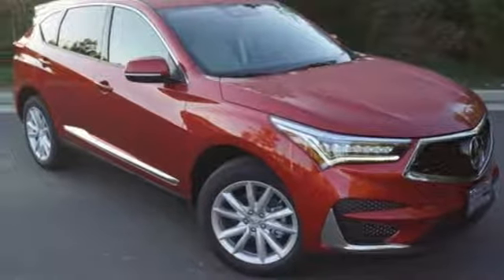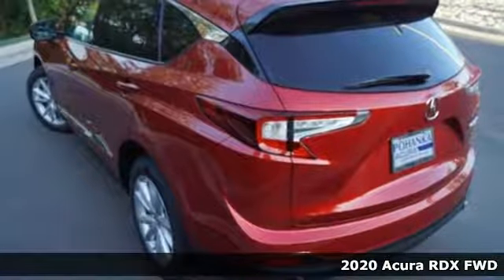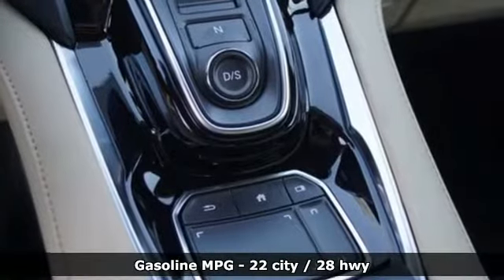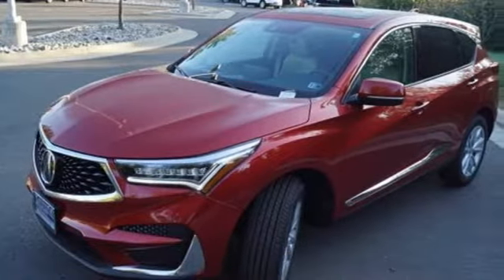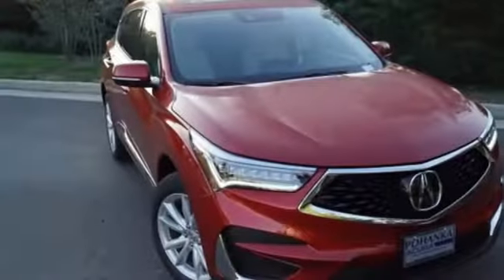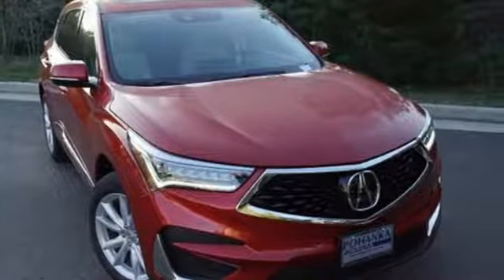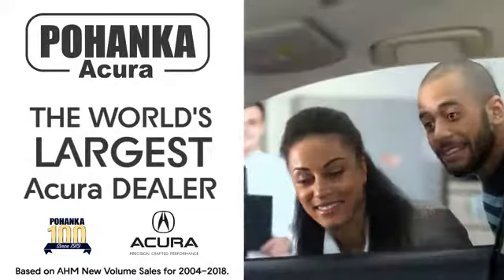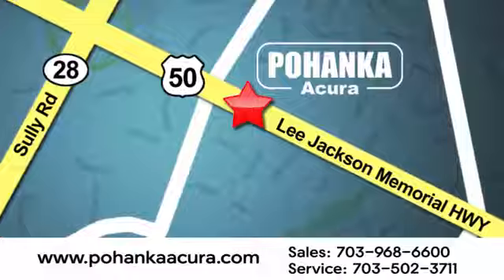New 2020 Acura RDX Falls Church VA Acura Washington-DC, DC LL007810 - SOLD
Year: 2020
Make: Acura
Model: RDX
Trim: Base
Engine: 2.0L 16V DOHC
Transmission: 10-Speed Automatic
Color: Red
Interior: Parchment
Stock #: LL007810
VIN: 5J8TC1H36LL007810
Performance Red Pearl with leatherette trimmed parchment sport seats, heated front seats, 2.0T power, panoramic power moon roof, satellite radio, and much more. brRecent Arrival! 22/28 City/Highway MPGbrbrbrAll prices exclude taxes, title, license, and dealer processing fee of $799.00. Published price subject to change without notice to correct errors or omissions or in the event of inventory fluctuations. All features not on all vehicles. Vehicles shown are for illustration purposes only. MPG is based on 2016 EPA mileage ratings. Use for comparison purposes only. Your actual mileage will vary, depending on how you drive and maintain your vehicle, driving conditions, battery pack age/condition (hybrid only), and other factors. MPG is based on 2017 EPA mileage ratings. Use for comparison purposes only. Your mileage will vary depending on driving conditions, how you drive and maintain your vehicle, battery-pack age/condition (hybrid only), and other factors.

Address:
13911 Lee Jackson Highway